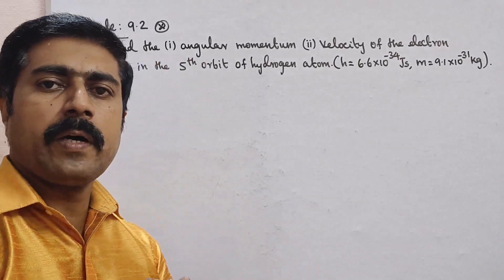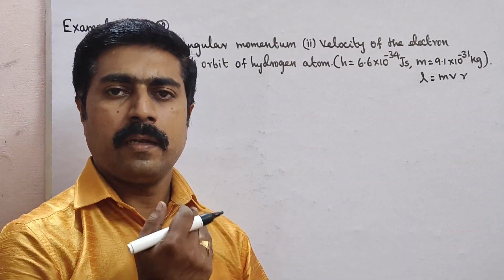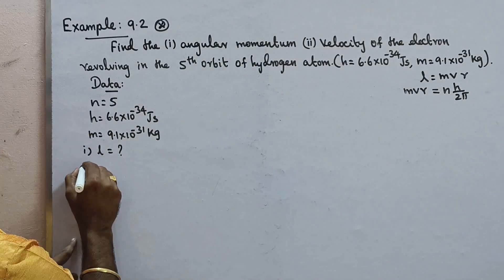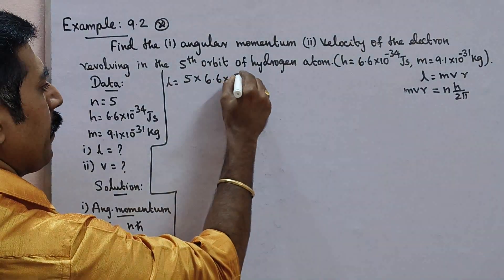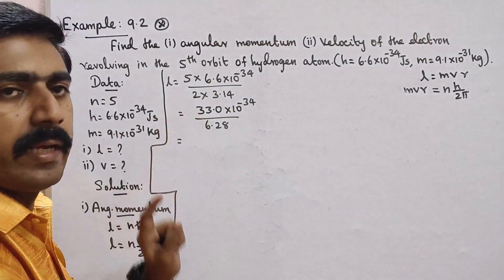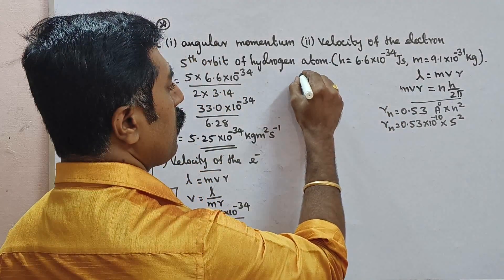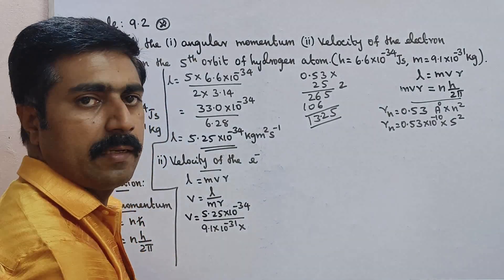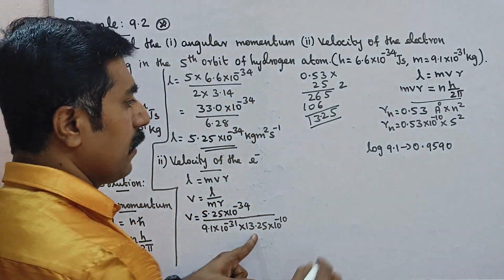12 Physics|Example 9.2|Unit 9|Atomic and Nuclear Physics|sky physics